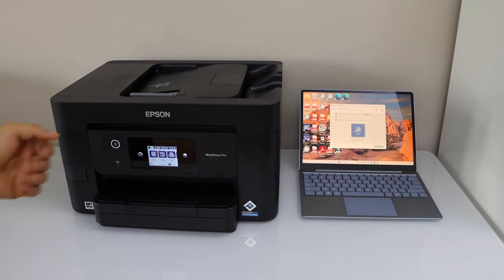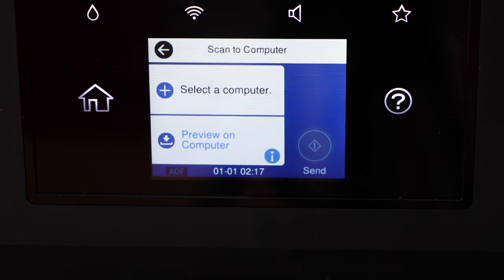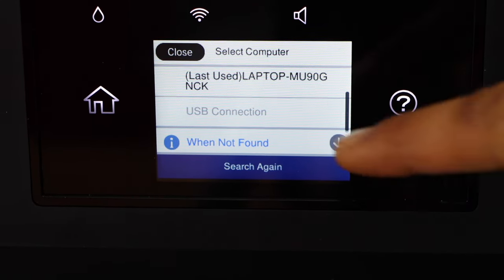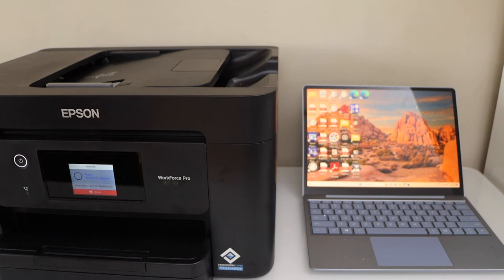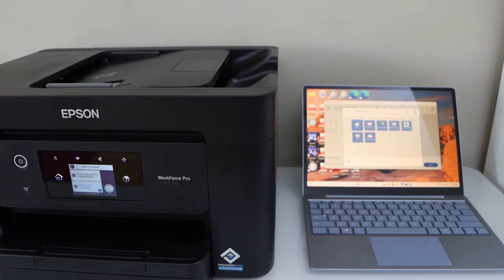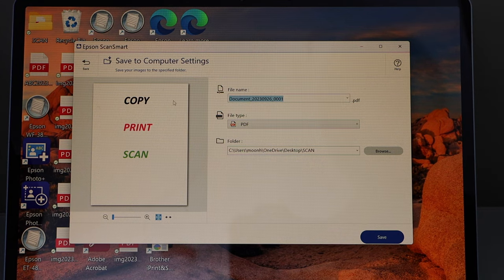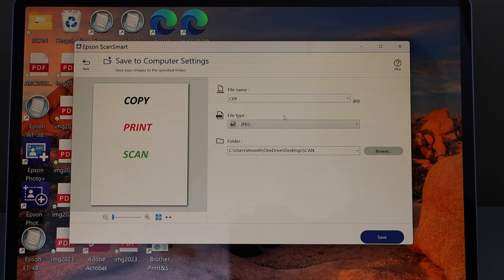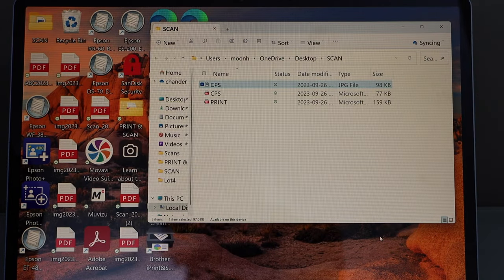How To Scan With Epson Printer - Scan To Computer or Laptop.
This video reviews the method to do Scan To Computer with your Epson Printer. This works for any Epson Printer having a Scan To Computer option. This helps with Epson Ecotank ET2800, 4850, 3830, 2800 And other inkjet printers.